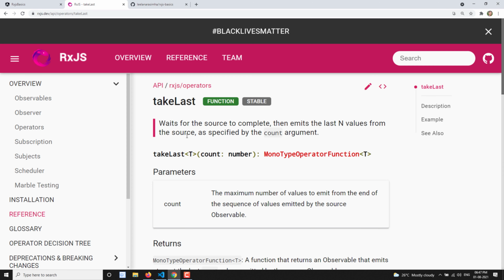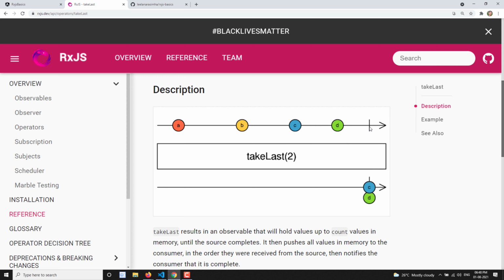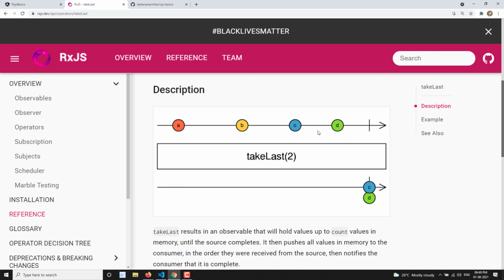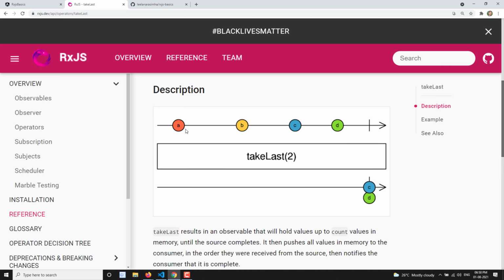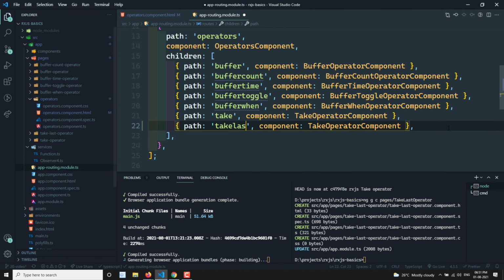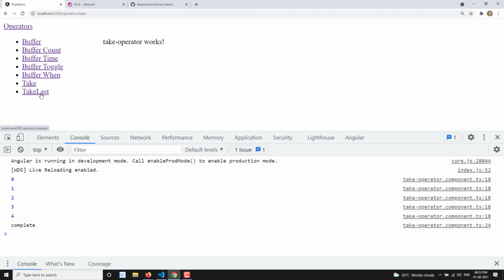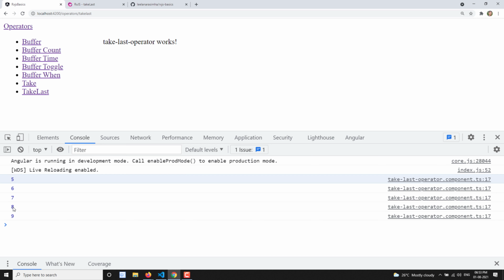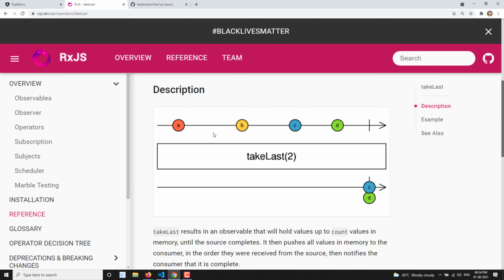20. RxJS TakeLast Operator. Learn RxJS Filtering Category TakeLast Operator - RxJS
In this video, we will see about the rxjs TakeLast operator in the filtering category - RxJS